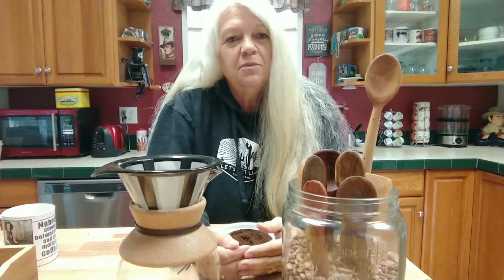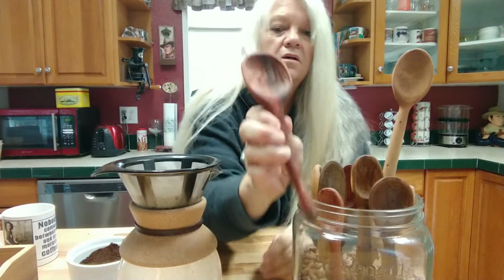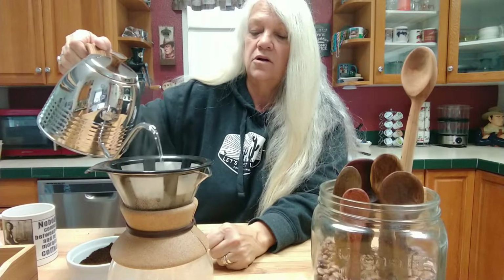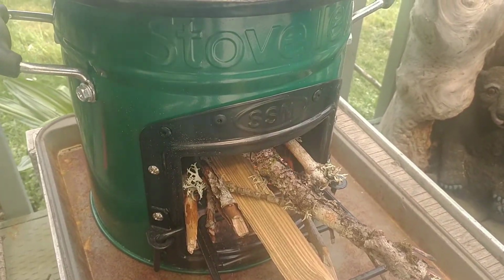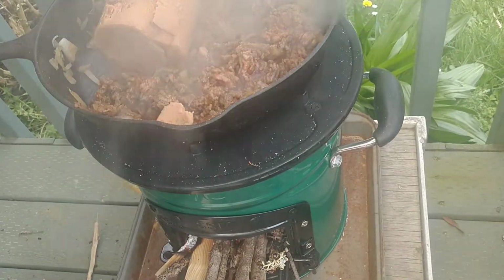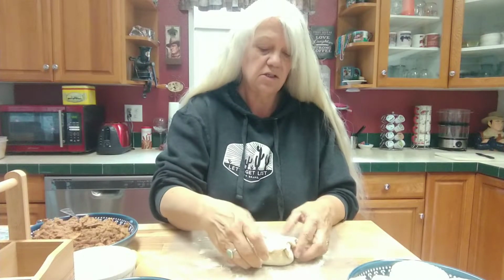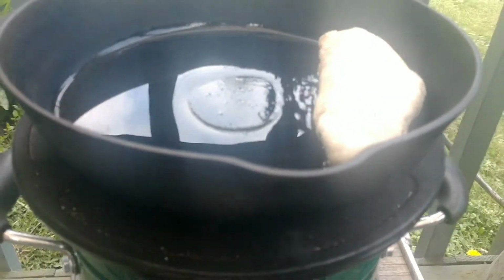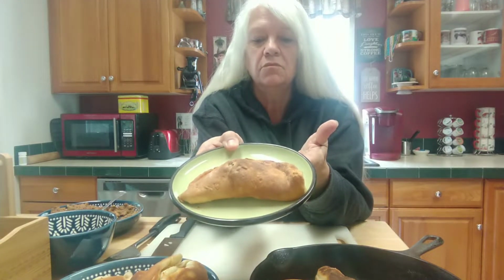Sasquatch Cook Stove, Meat Pies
Yummy meat pies on the Sasquatch Cook Stove. Yes you can make bread